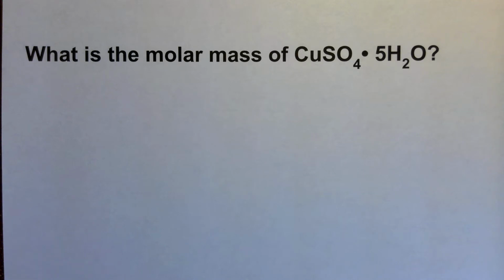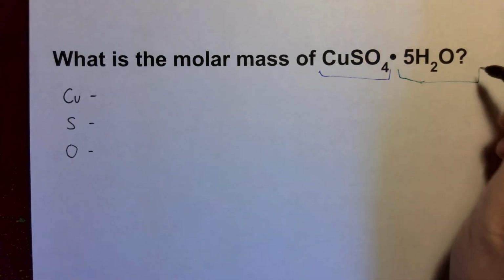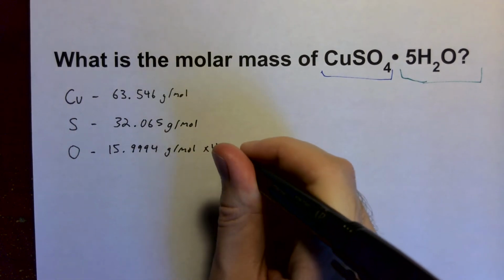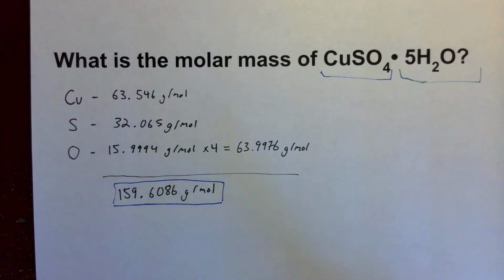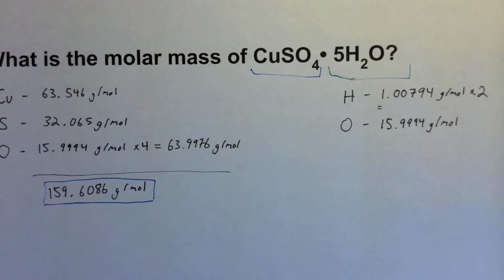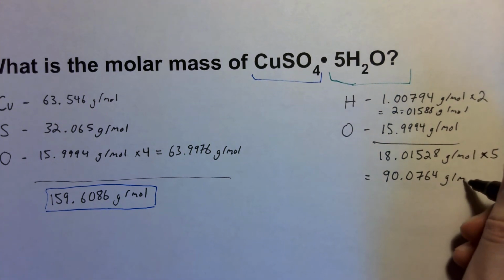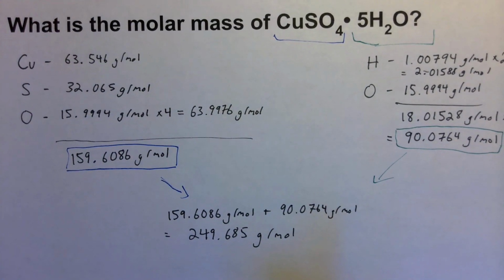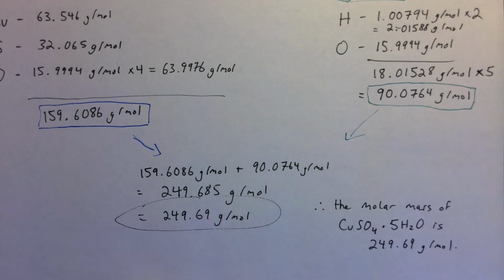Calculating the Molar Mass of a Hydrate